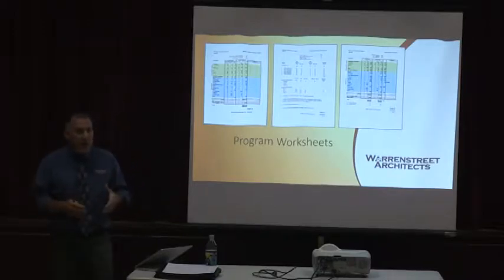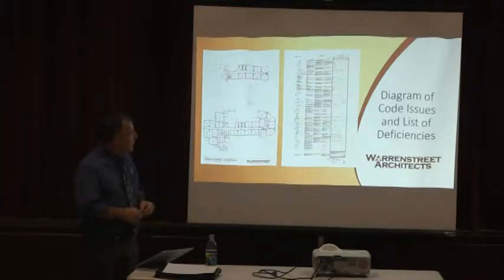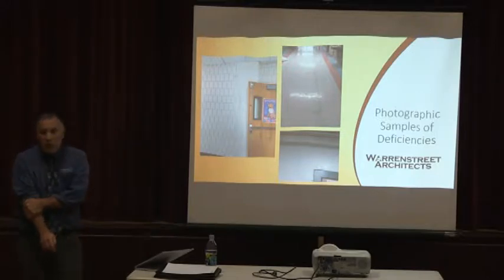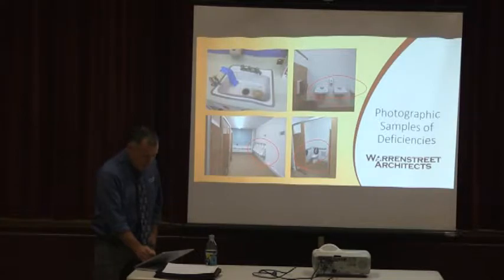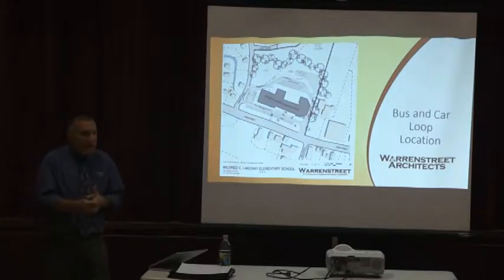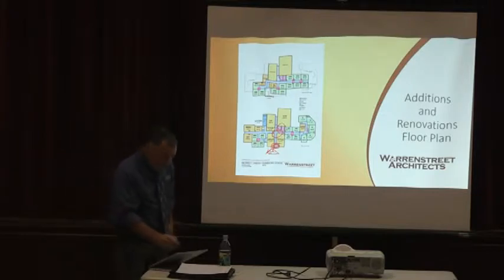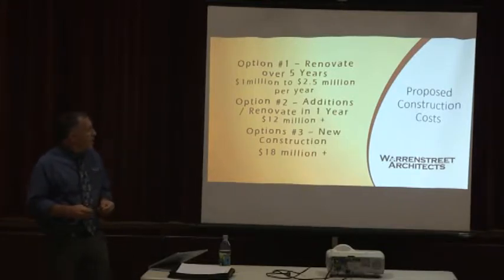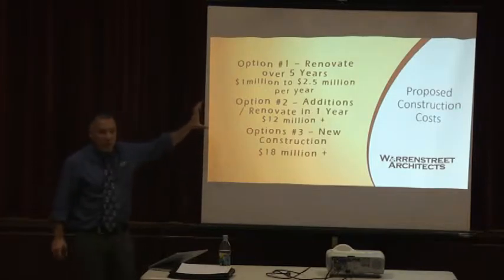Lakeway Elementary Facility Report 6-4-18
Warren Street Architects joins the Town of Littleton and the SAU #84 School Board. The June meeting was to discuss the current Lakeway Elementary school facilities, and the proposition of a new school building.